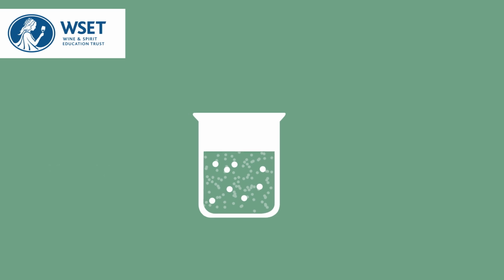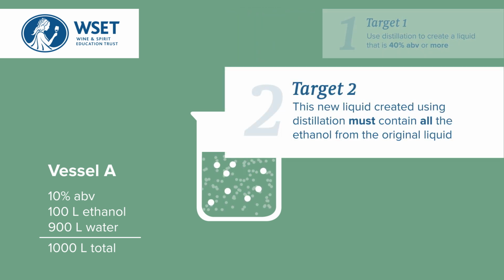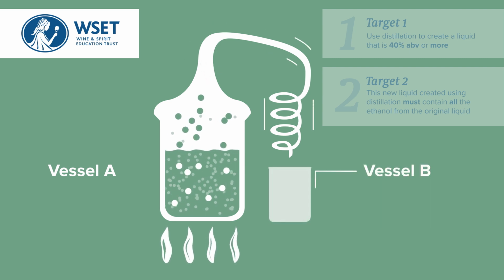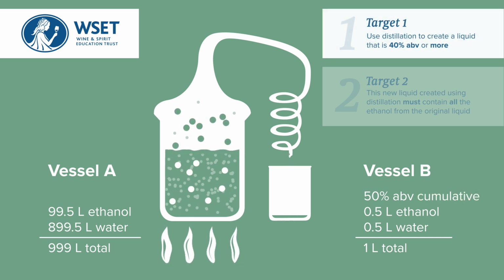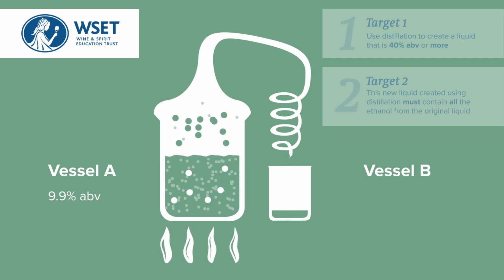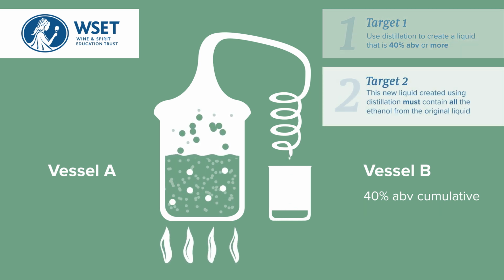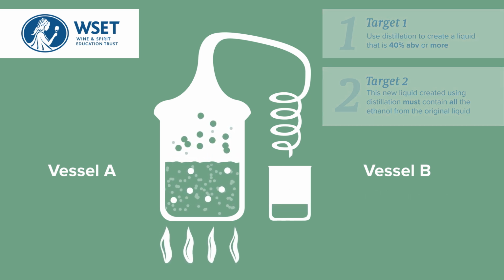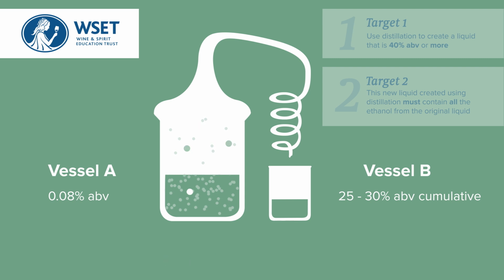Distillation: Concentration and selection